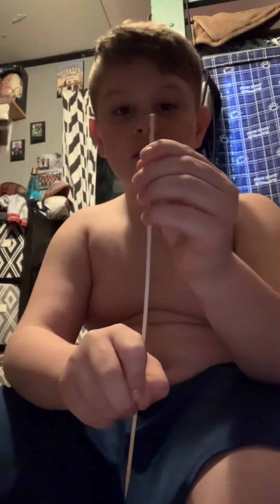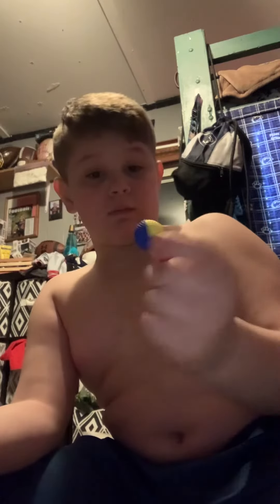February 28, 2021